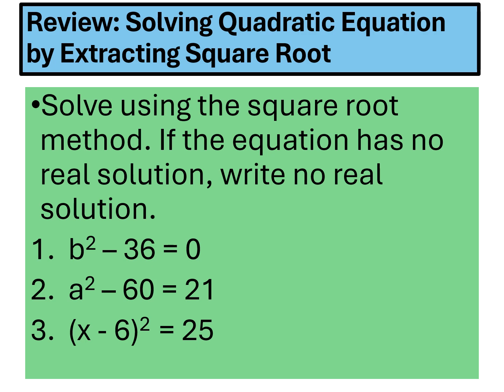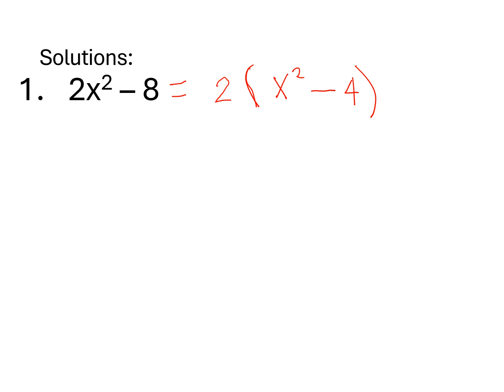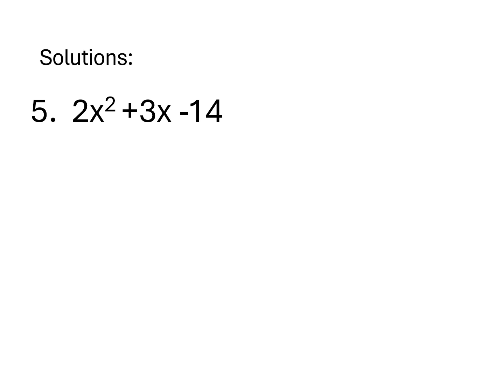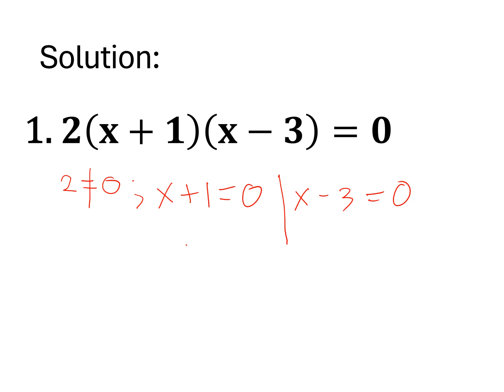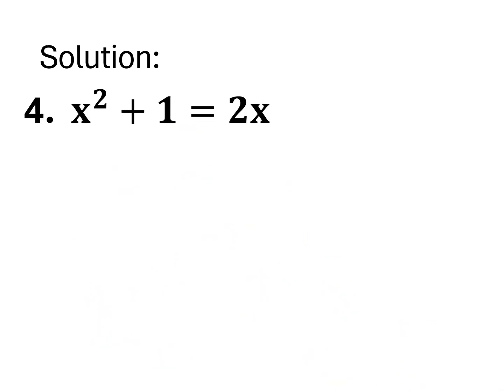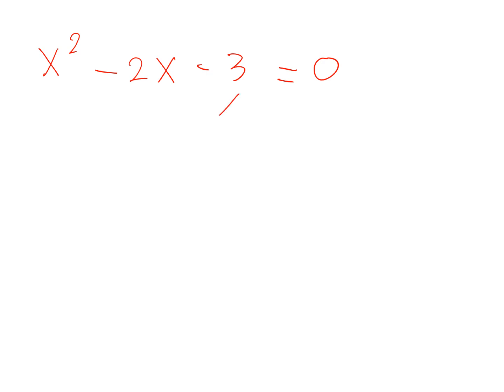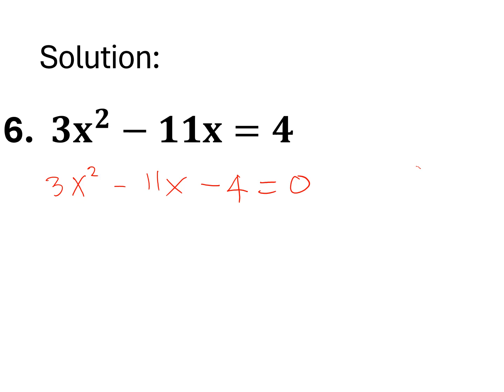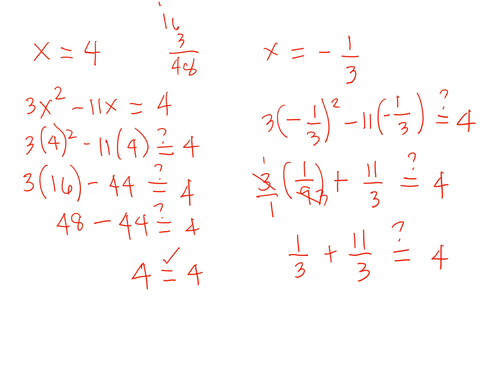Solving Quadratic Equation by Factoring (Grade 9)